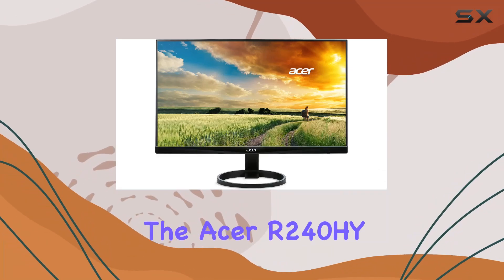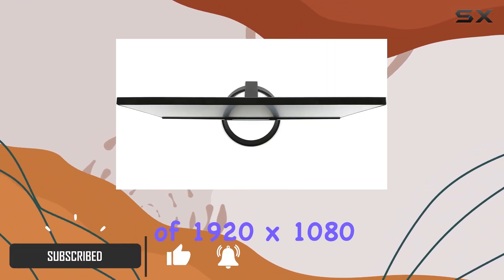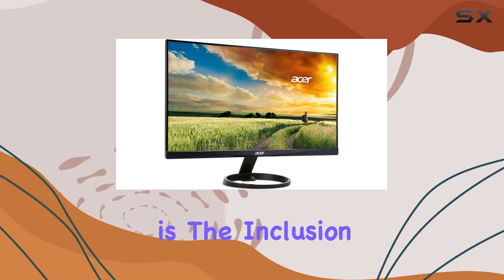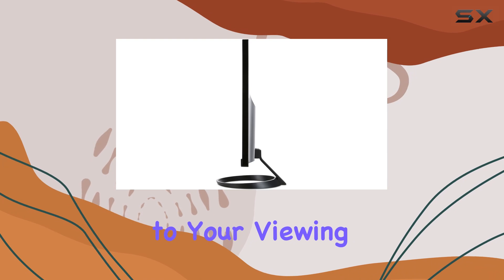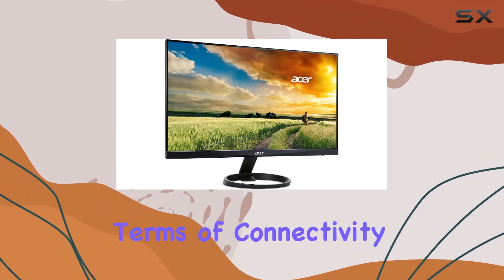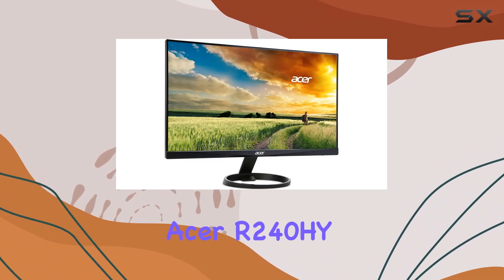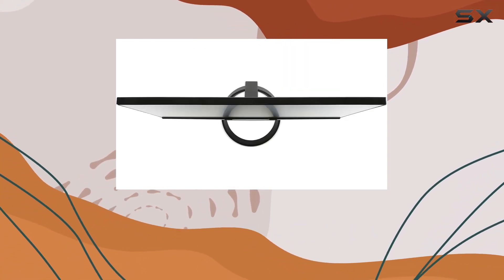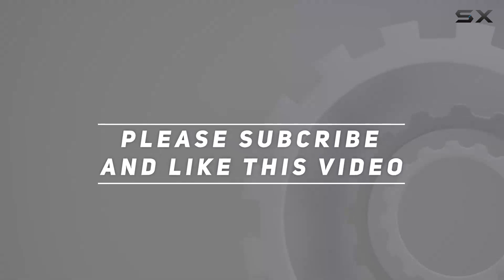Acer R240HY Abmidx 23.8" Full HD Monitor Review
0:00 Intro
0:06 Review

Things that we mentioned in this video:
Acer R240HY Abmidx 23.8" : B0742D7L45